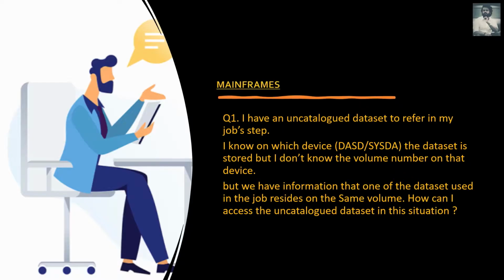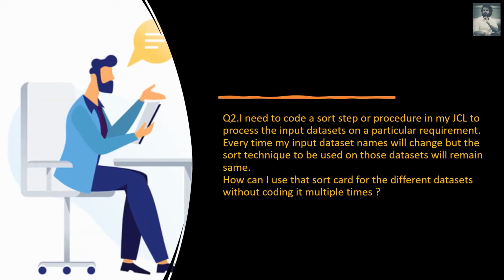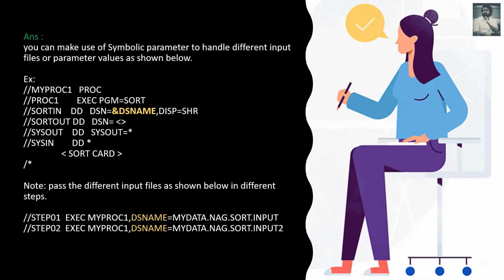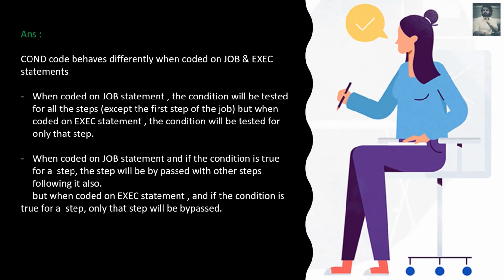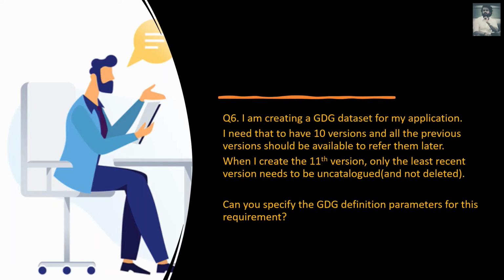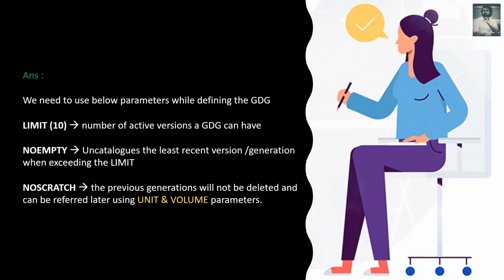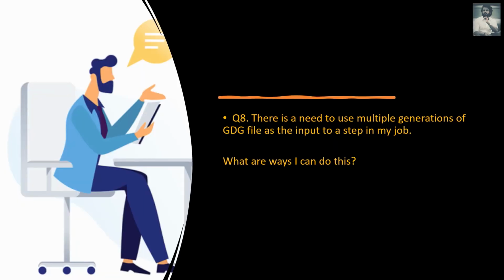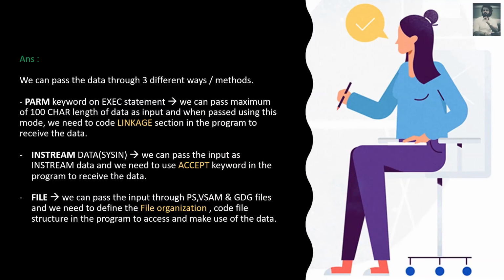JCL Interview questions and answers PART2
This video covers scenario based JCL interview questions helpful for both freshers and experienced.please post your comments and if i need to cover any other concepts in mainframes.Thank you for watching !!

please check the below videos also , thanks.

JCL Interview questions and answers PART1